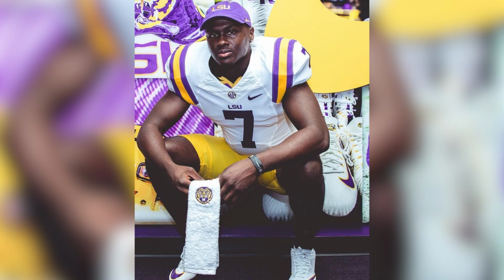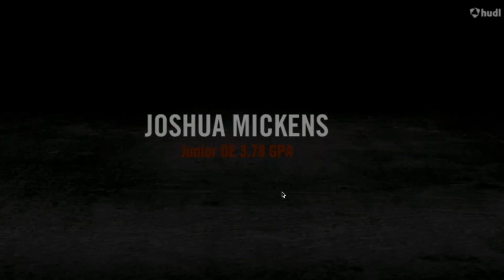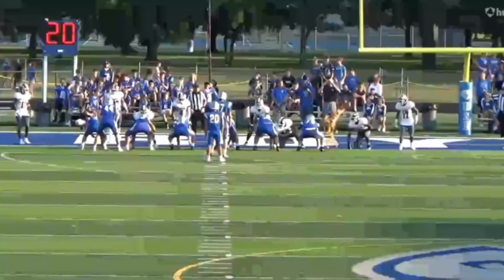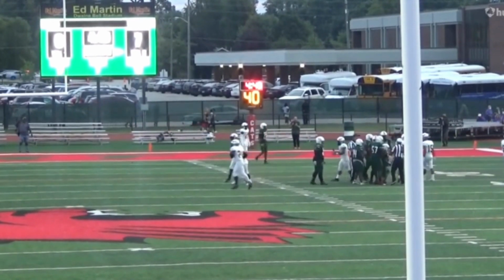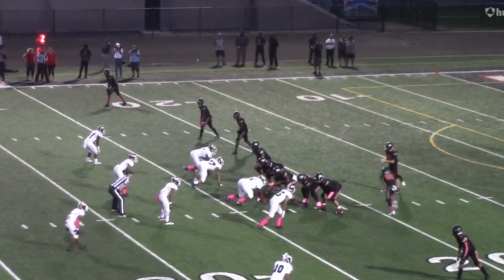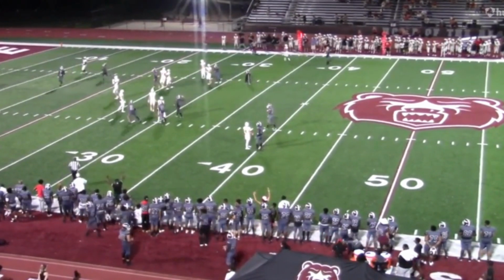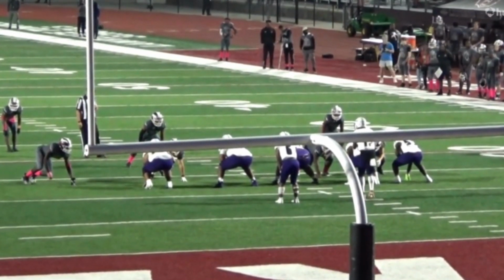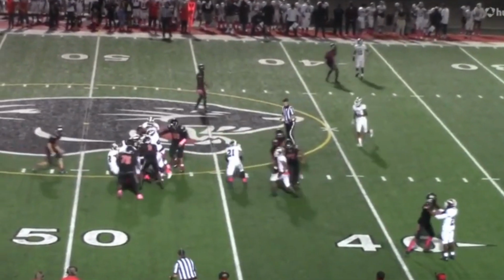LSU DE commit Joshua Mickens | Scouting Breakdown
Tiger Details publisher Jimmy Smith gives a complete breakdown of the type of elite defensive end LSU is getting in Joshua Mickens.